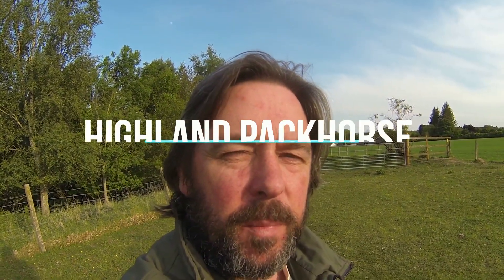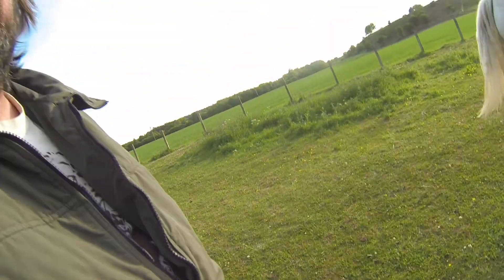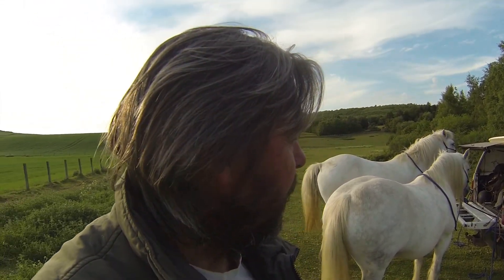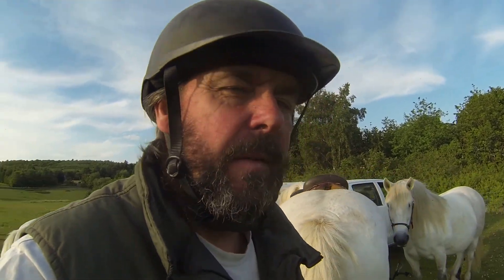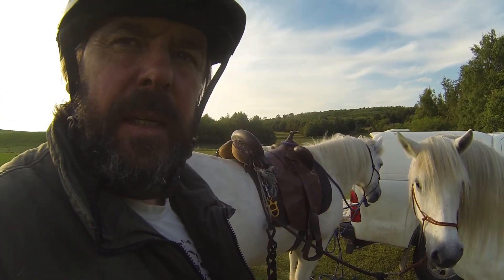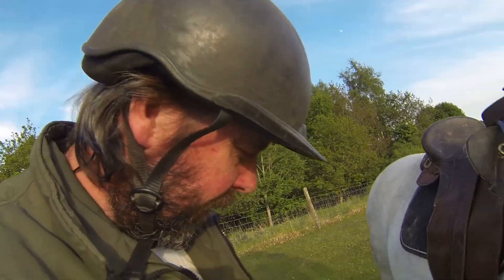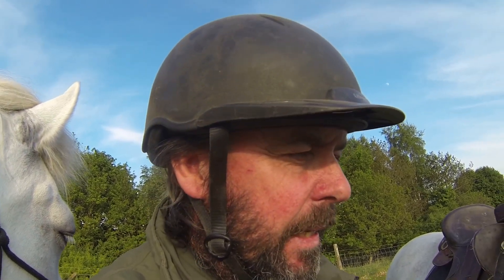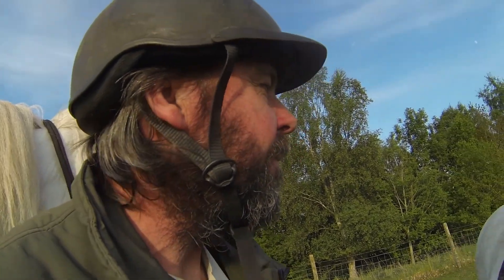Highland packhorse - Packstring training June 20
Lock down training with a broken leg.  Getting the ponies to wait as i prepare them to go out as a string.  Also, getting in the saddle from either side.